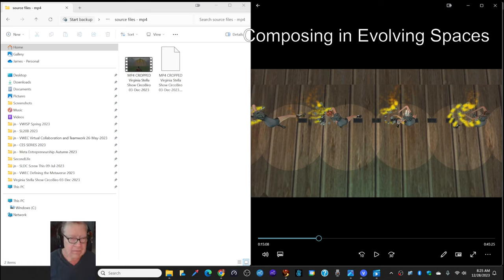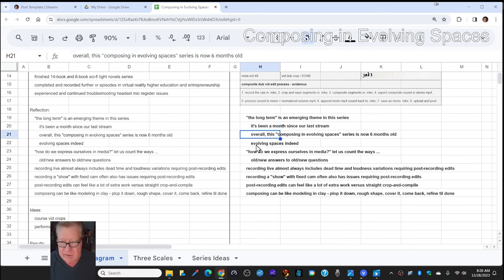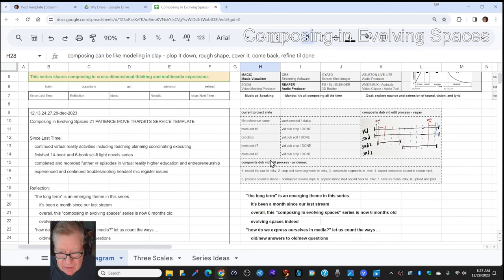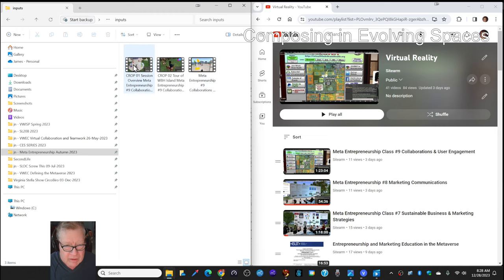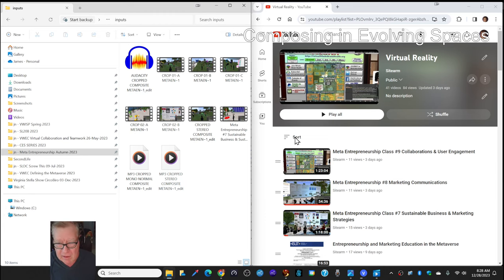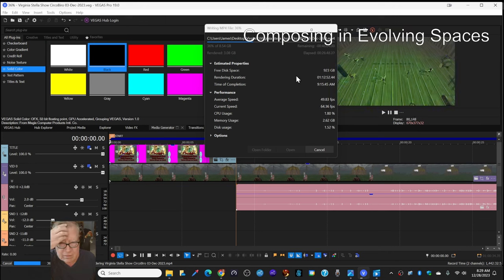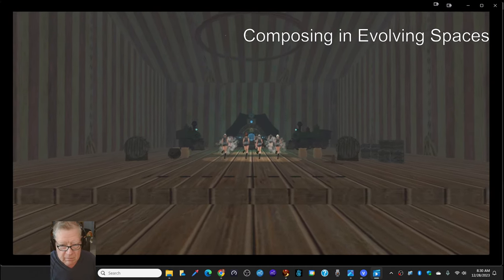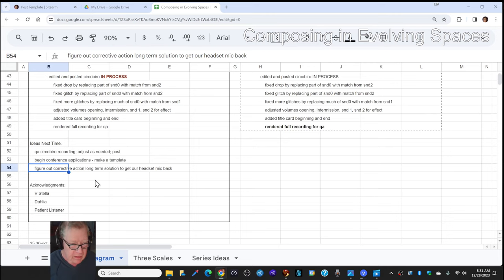Composing in Evolving Spaces 21 PATIENCE MOVE TRANSITS SERVICE TEMPLATE Stream Highlight 28 Dec 2023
completed post-recording video edits including crop-and-compile
This series shares composing in cross-dimensional thinking and multimedia expression.